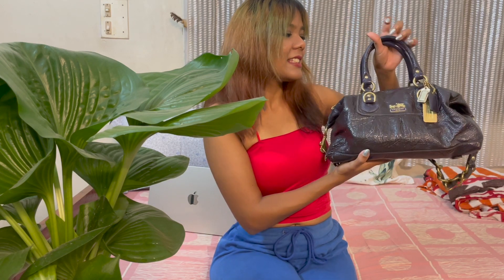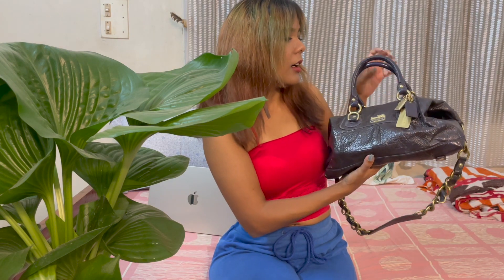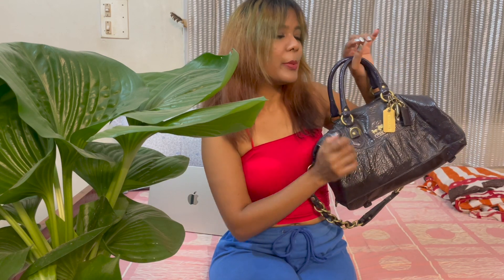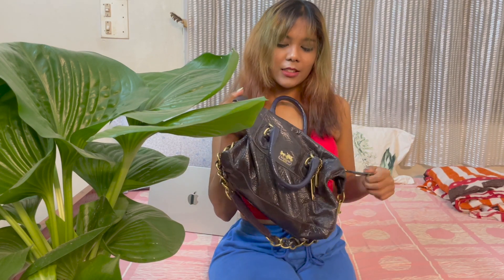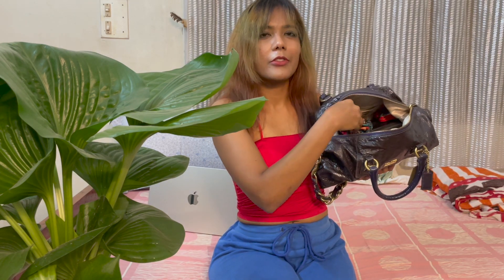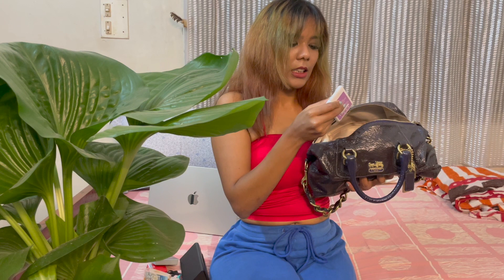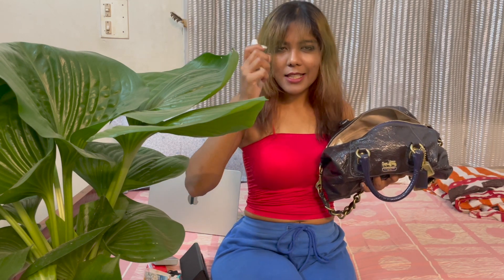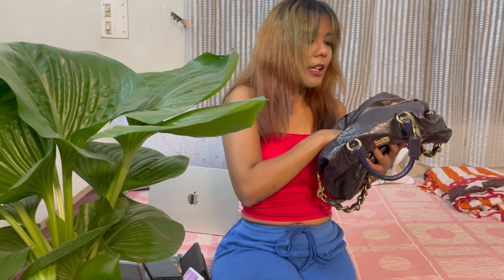whats in my daily bag| COACH Bag |natty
showing you what i have in my bag